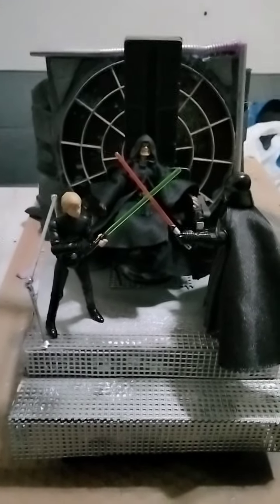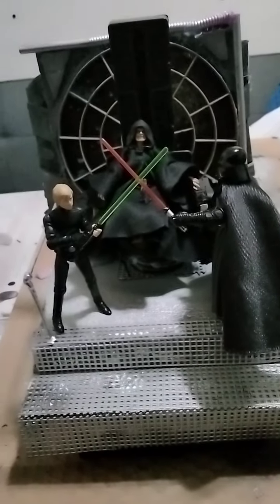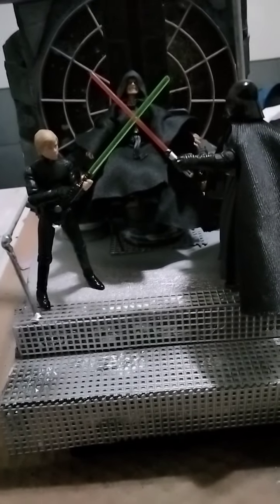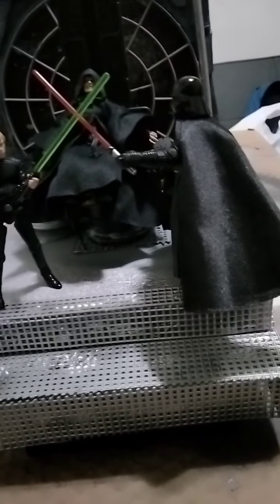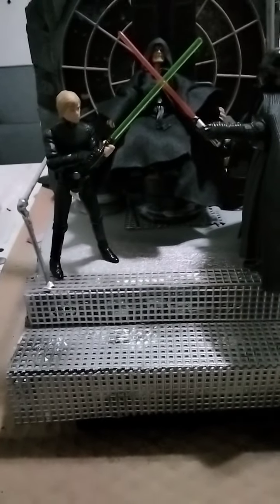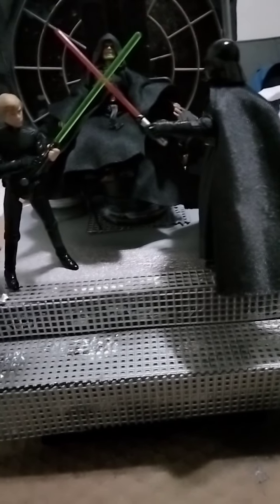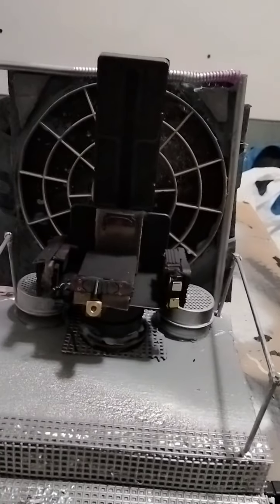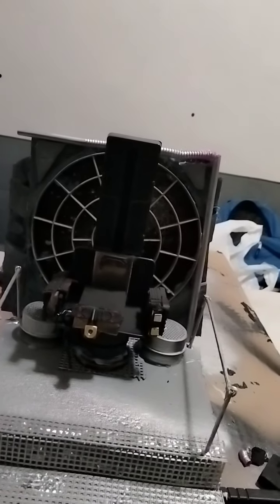j.dioramas: emperor's throne room diorama from scratch